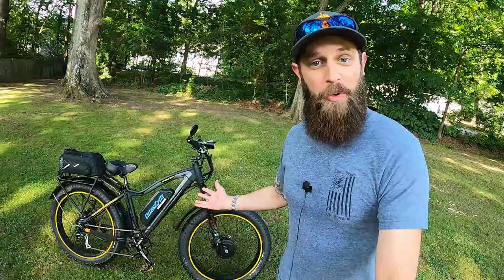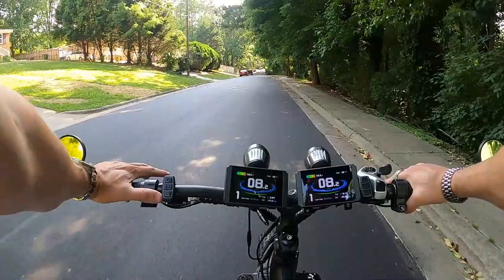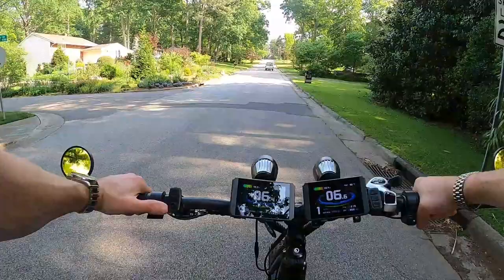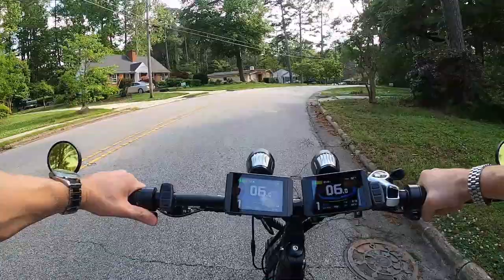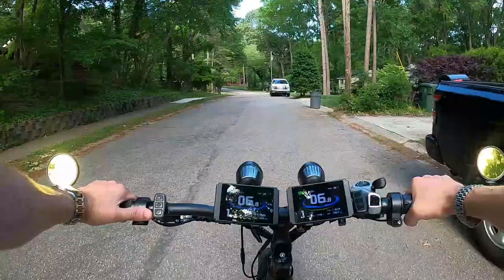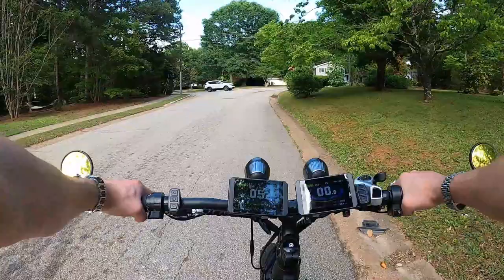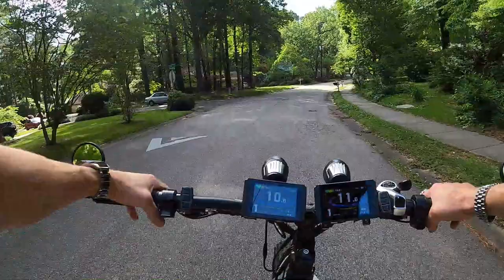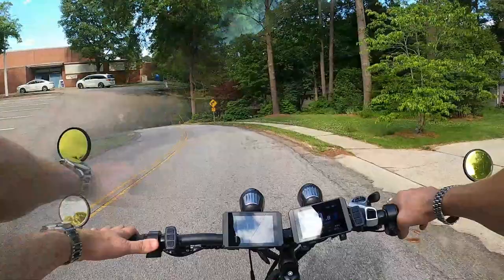DIY All Wheel Drive eBike is Better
Reasons why my DIY AWD system is better than a store-bought one.

Citizen 3.0 Version Parts List:
Front Wheel Drive System Parts
Bafang 750w motor 135mm dropout (amazon)

Pocket Rocket 52v Battery (Bicyclemotorworks.com)

Rear Wheel Drive System Parts
Battery Adapter Plug Rad Rover (Bolton Ebikes)

750w Bafang Motor (Electro Bike World)

35amp Controller Upgrade (Bolton Ebikes)

Hailong Fat Shark 52v 17.5ah Battery (Electro Bike World)

Female XT90 to Anderson Powerpole plug (Servocity)

XT60 Plugs (amazon)

Hafny Bar End Mirrors (amazon)

780mm Handlebars (amazon)

Rubber Grips (amazon)

Bikeroo Seat (amazon)

Pedals (amazon)

Gold Rim tape (amazon)

53T Crankset (amazon)

Tannus Amour Tire Inserts (tannus america)

Specialized Fast Trak Tires (specialized.com) (i purchased my from Kylesbikes.com)

Bolton Hydraulic Brake Calipers (Bolton Ebikes)

Rockbros Bicycle Rear Trunk (amazon)